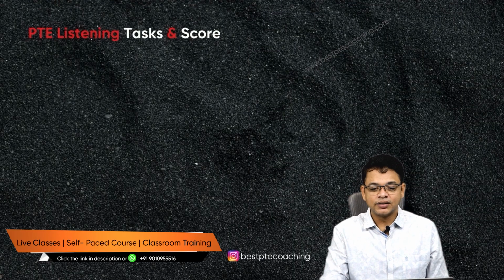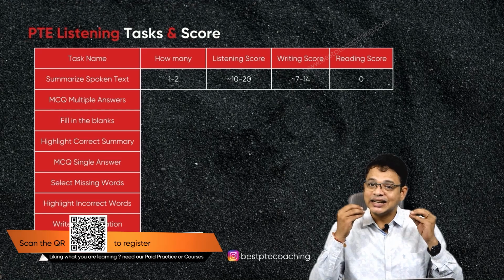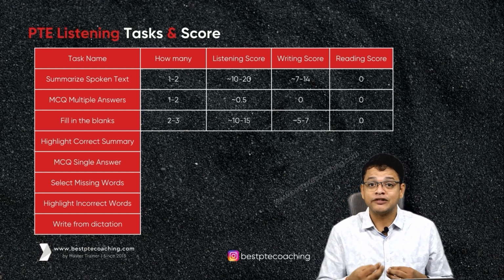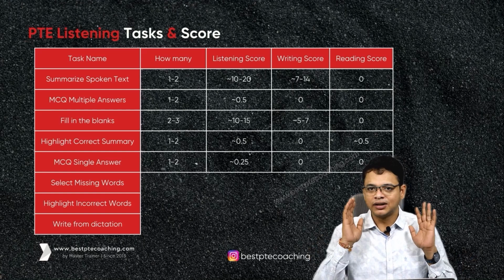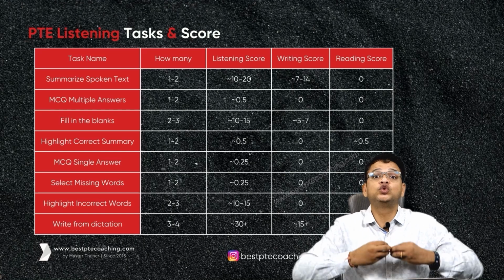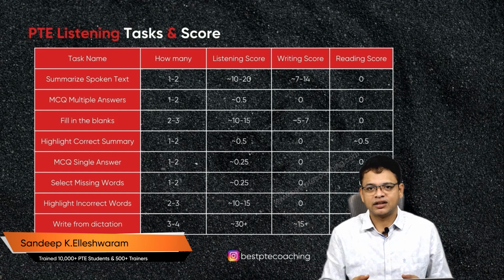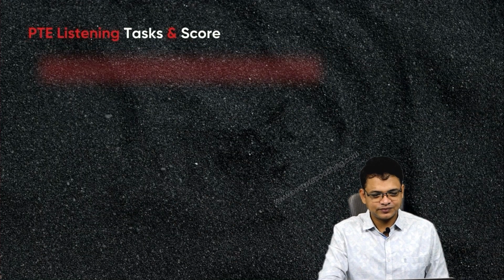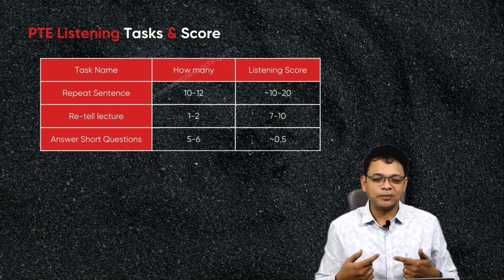Ace Your PTE Listening: The Ultimate Mastery Guide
Are you ready to excel in the PTE Listening module? This video provides a comprehensive introduction to the PTE Listening section, covering everything you need to know about the task types, scoring criteria, and essential tips and strategies to help you achieve a high score. Whether you're a beginner or looking to improve your listening skills, this guide will walk you through the entire module step-by-step, ensuring you're fully prepared for each task.
Learn how to handle tasks like Summarize Spoken Text, Multiple Choice Multiple Answers, Multiple Choice Single Answer, Fill in the Blanks, Highlight Correct Summary, Select Missing Word, Highlight Incorrect Words, and Write From Dictation with confidence. Our expert insights will help you understand what the examiners are looking for, how to avoid common mistakes, and how to manage your time effectively during the test.
👉 Key Highlights:
Detailed overview of the PTE Listening module structure
Explanation of each task type: Summarize Spoken Text, Multiple Choice Multiple Answers, Multiple Choice Single Answer, Fill in the Blanks, Highlight Correct Summary, Select Missing Word, Highlight Incorrect Words, and Write From Dictation
Scoring criteria and how to maximize your score
Tips and strategies to improve listening accuracy, note-taking, and concentration
Common mistakes to avoid and effective time management techniques